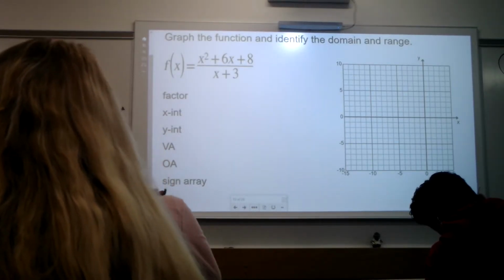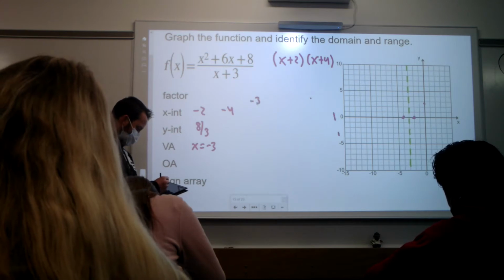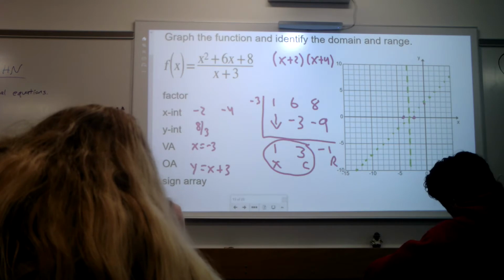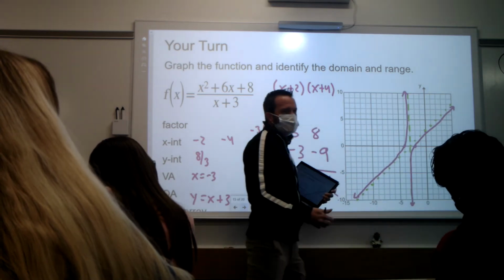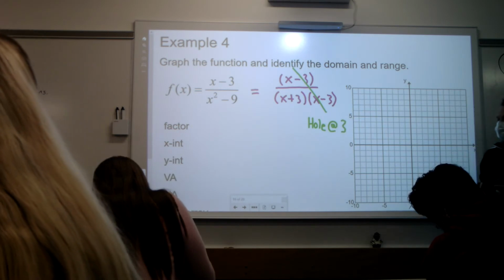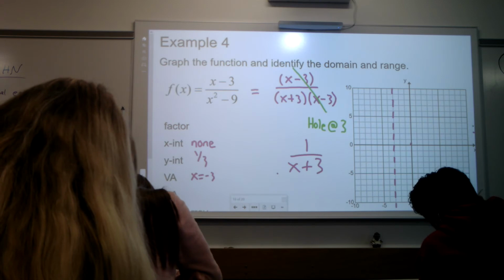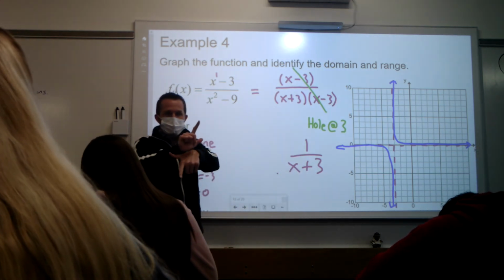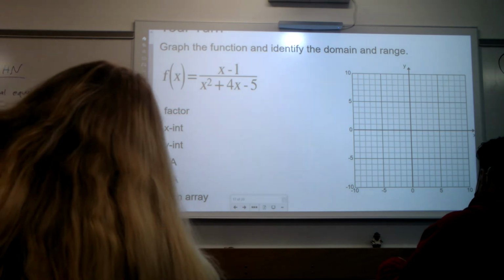Graphing Rational Functions Day 2 Part 2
This is our second lesson with graphing rational functions. In this lesson we graph rational functions with oblique asymptotes and holes. We also talk briefly about inequalities.